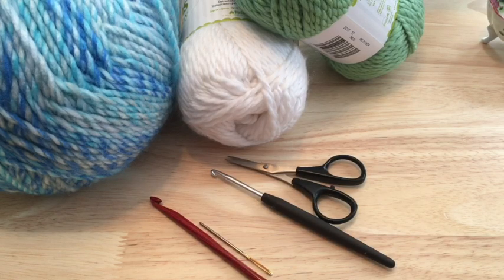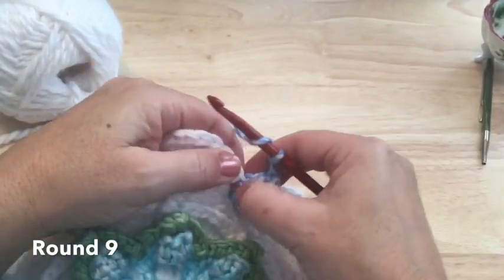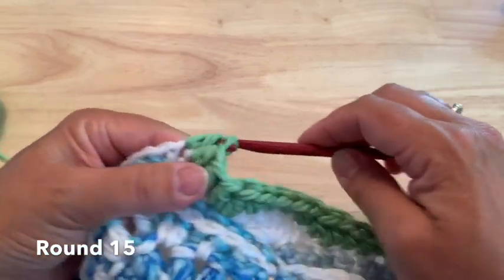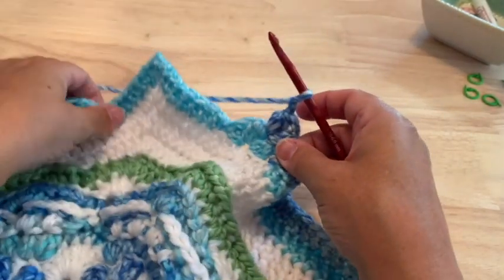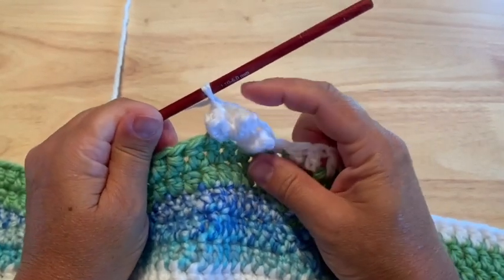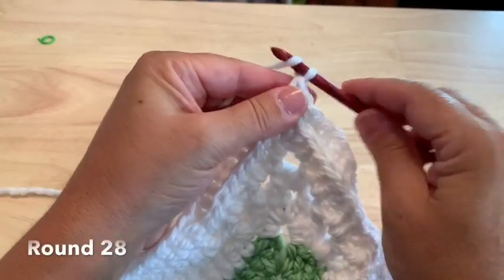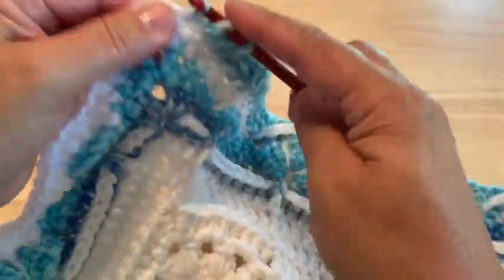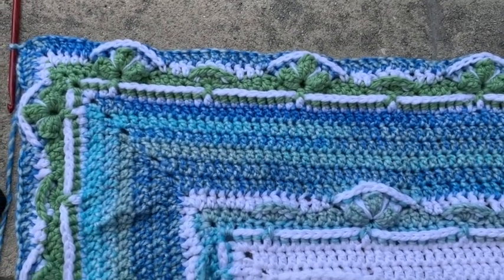Slow Down by BebaBlanket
Video made for BebaBlanket:
The pattern Slow Down is dedicated to all mothers and fathers who love, care and value every moment spent with their children. The pattern is my crochet vision of the song Slow Down by Nichole Nordeman.
A busy pattern in the center with a flower accent and different textured stitches “slows down” afterwards representing the time spent with our children since they were born till they grow up.

The pattern will look gorgeous if you use a few solid colors, one solid color, self striping (with long color changes like Mandala, Sirdar Color Wheel or Sirdar Snuggly Pattercake) or even ombre and long gradient yarn. This pattern can create any size square blanket, but you could also join squares together, creating a stunning king size bed cover.

EXPERIENCE LAVEL: Intermediate
LANGUAGE AND TERMINOLOGY: US, English

You can use the pattern to create any item you want and sell your finished item if you wish, but you have no right to claim that this pattern is created by you, nor to sell the pattern or to share the file of the written pattern, charts and/or videos. You have no right to create a video tutorial for this pattern without designer’s written permission.

Happy crocheting!
BebaBlanket

Video made by request for BebaBlanket.  Do not copy in any form.
Sample made with Diamond Olivia and Patons Beehive Chunky, 6mm hook.